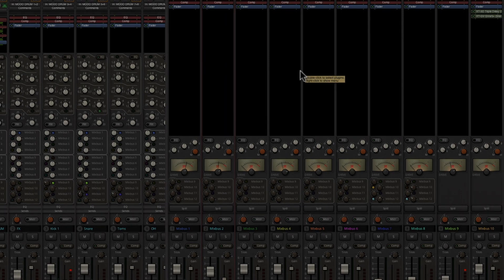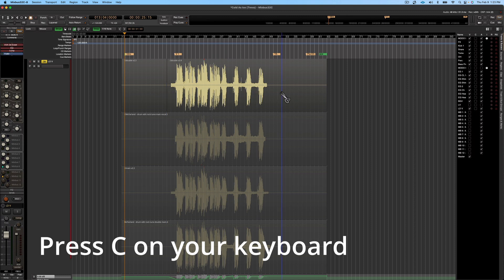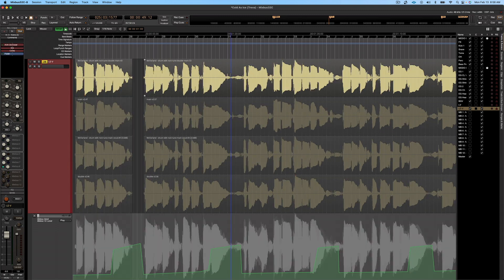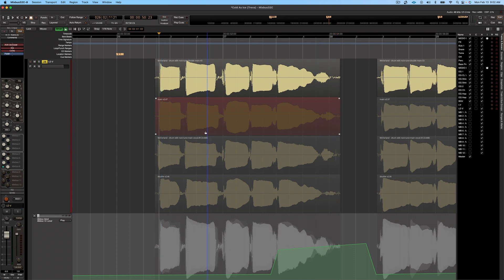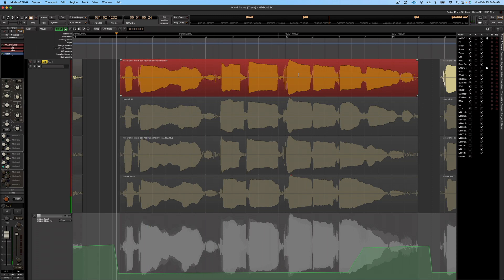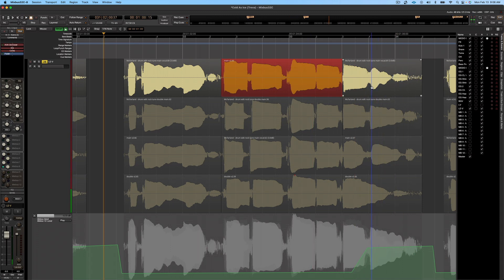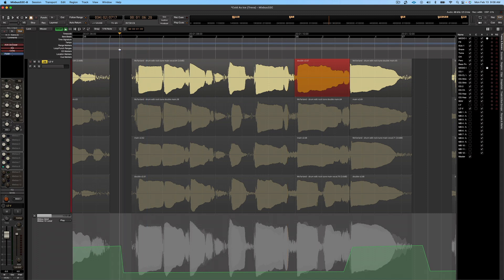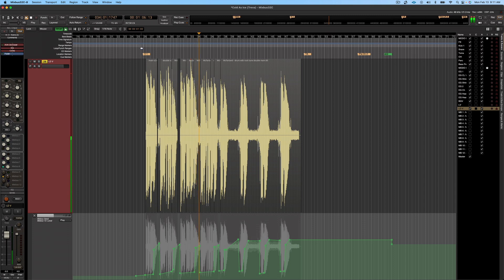Comping Vocals in Mixbus32C | Editing Series